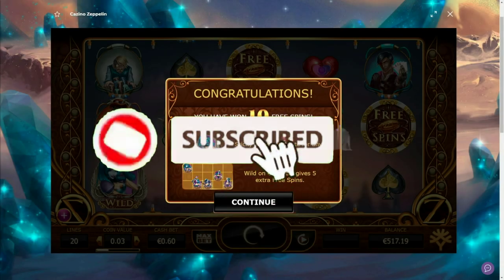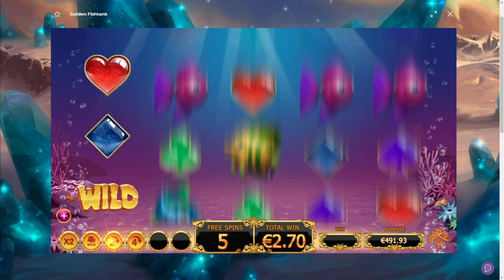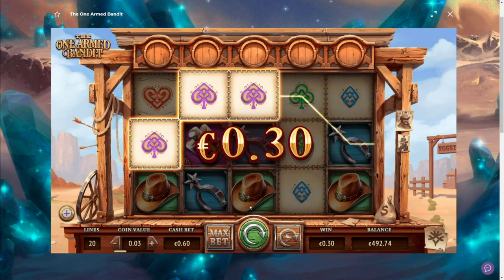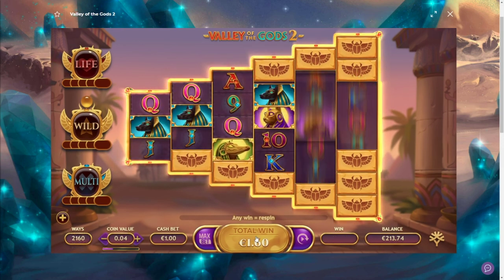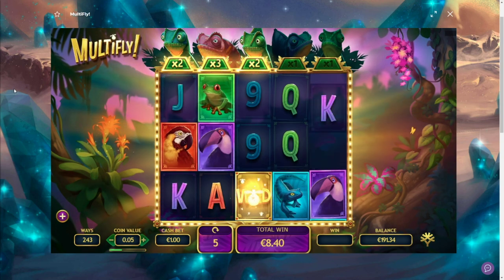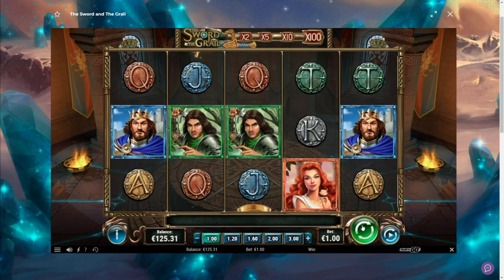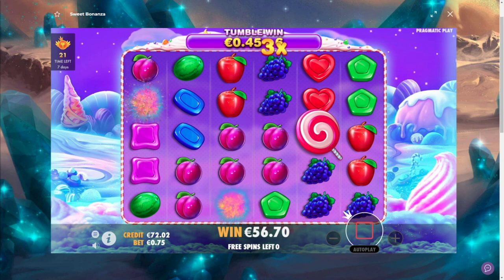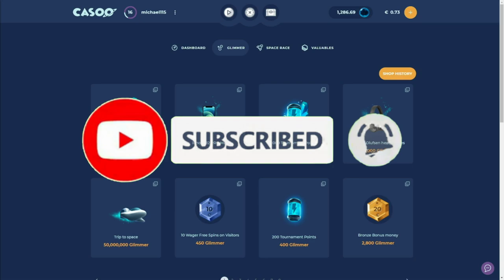SLOT BONUS HUNT TODAY €500👍 ON CASOO CAN WE GET SOME NICE BIG WINS AND PROFIT HERE LET'S GO😀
- Cazino Zeppelin
- Golden Fishtank
- The One Armed Bandit
- Deadwood
- Valley of the Gods2
- MultiFly
- The Sword and the Grail
- Sweet Bonanza

Let's go guys can we make profit this Bonus Hunt €500 to make it happen.

No links that I use in stream or in comments are transaction links.